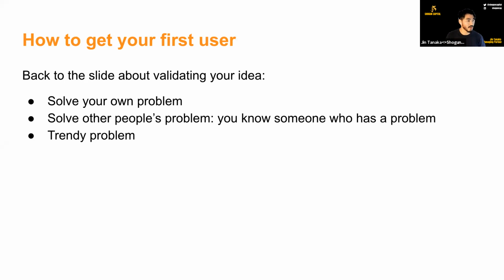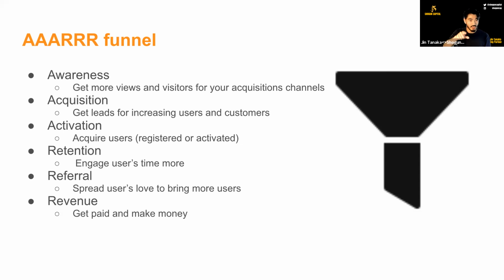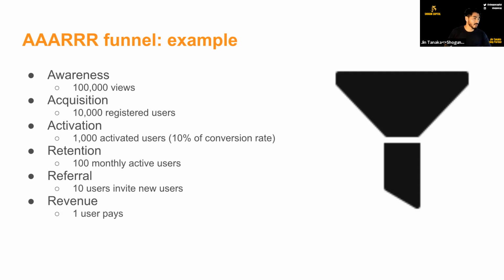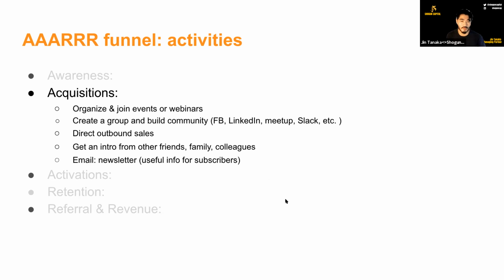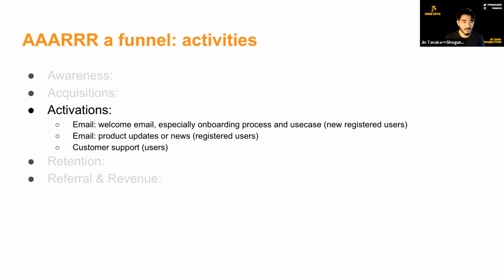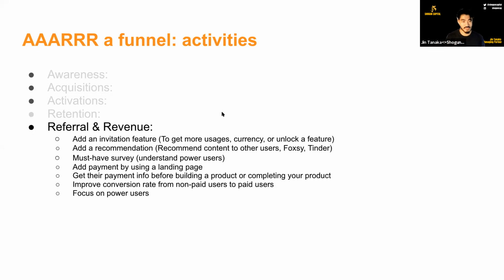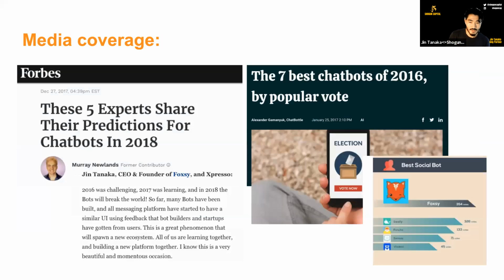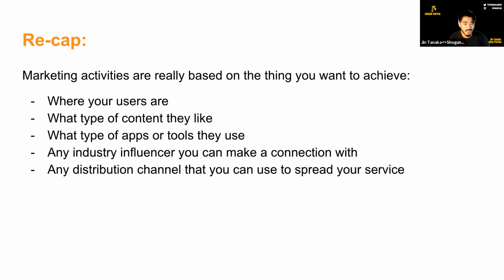20201 Week 5: Office Hour: Go To Market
We talk about how to grow your startup